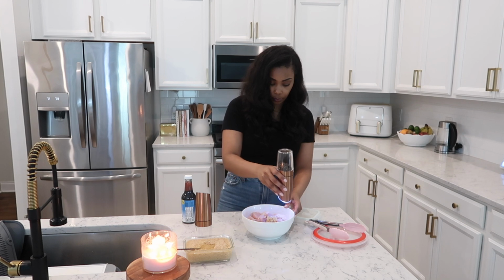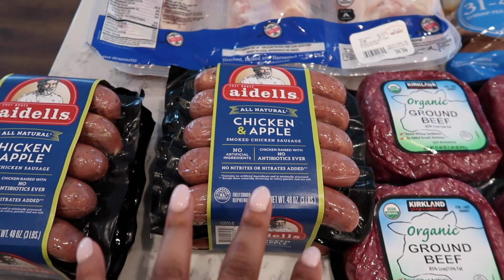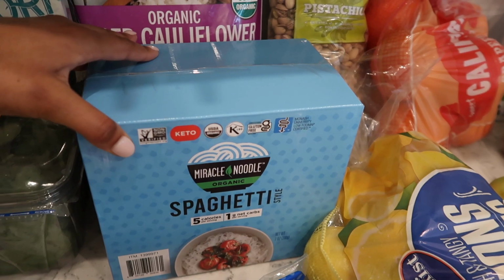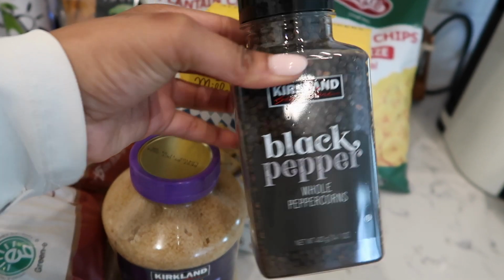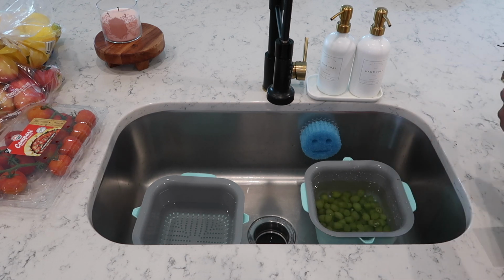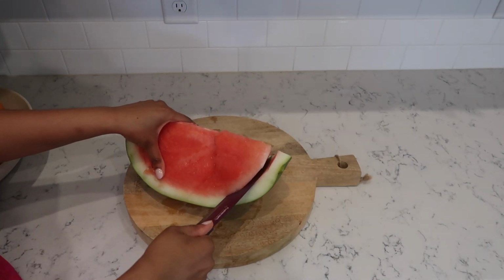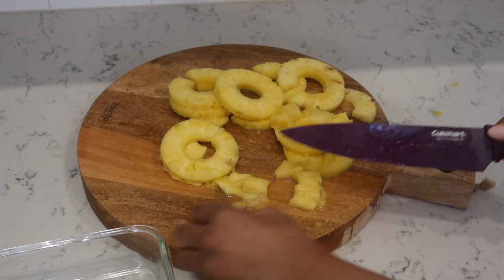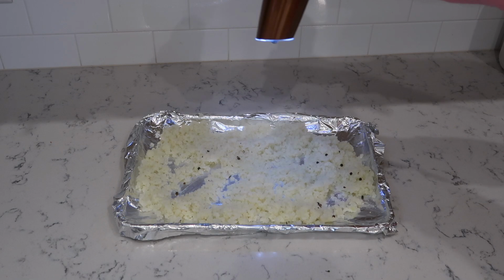HEALTHY ROUTINE: HUGE GROCERY HAUL AND FOOD PREP | HEALTHY RECIPE IDEA // LoveLexyNicole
Hey friends,
In today's video I am going to be sharing a huge Costco haul and how I like to prep out all my produce! I also share a yummy yet healthy teriyaki chicken recipe.
Love,
Lexy Nicole

ITEMS FROM VIDEO:
Fruit storage containers
silk robe
salt and pepper grinder
white bowl with lid
fruit washing bowls (similar)
pineapple cutter
cast iron pan
Teriyaki sauce
Coffee machine

bible study essentials

Teriyaki Chicken
-1 pound of chicken chopped in cubes
-salt, pepper, minced garlic to taste
- coconut secret teriyaki sauce

Amazon Storefront:

Caraway pots and pans:
Use my link to save!